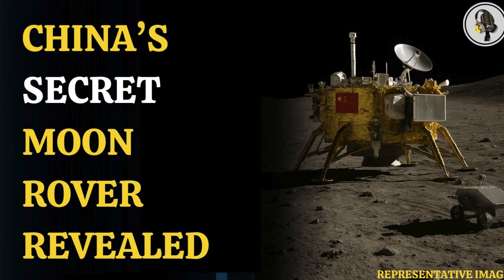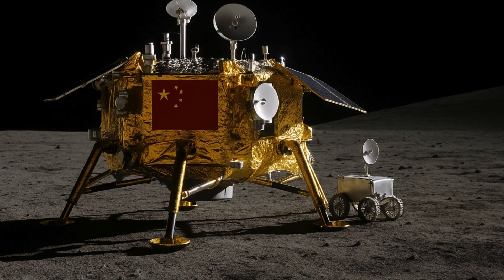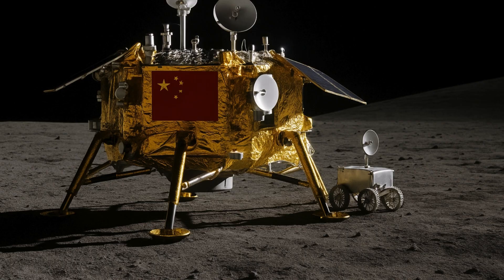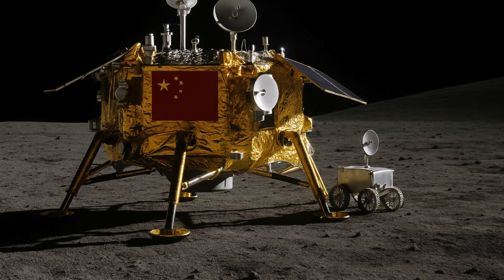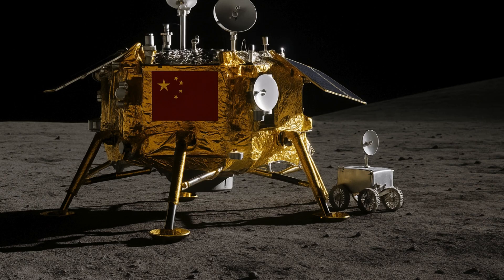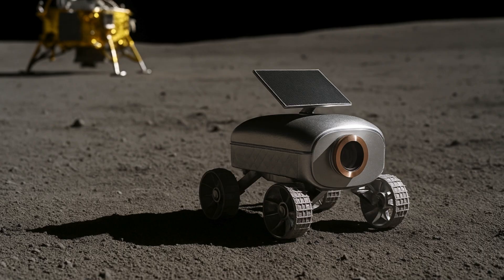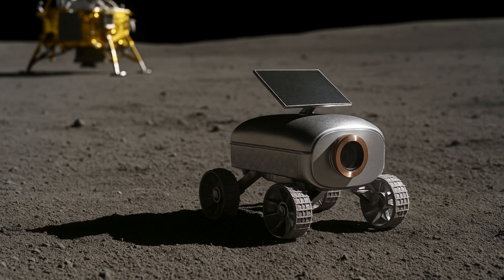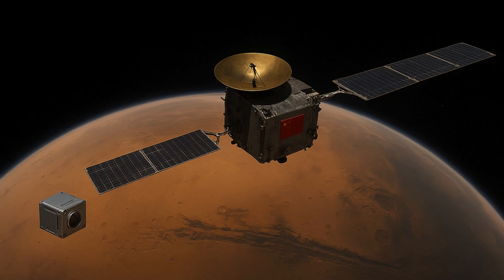China's Chang'e-6 Mission Hides Secret Mini Rover | WION Podcast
China’s Chang’e-6 spacecraft appears to be carrying a secret mini rover to the Moon, spotted in newly released photos. While its exact mission remains unclear, the small robot reportedly carries an infrared spectrometer and is expected to have limited operational time. This surprise addition mirrors China's previous space missions, where hidden payloads were also deployed for secondary objectives.